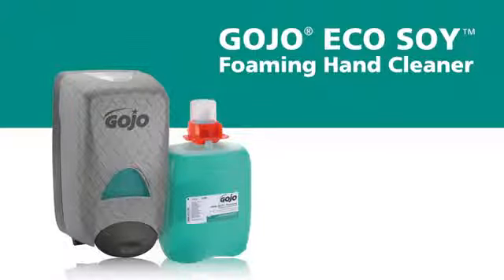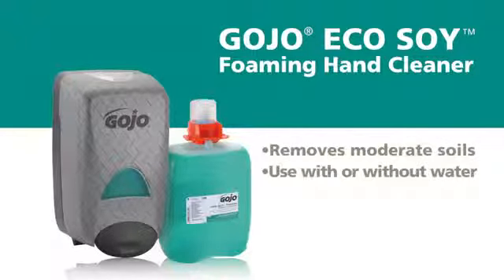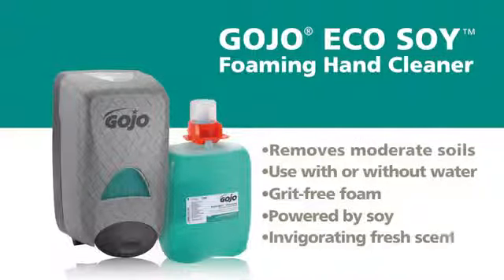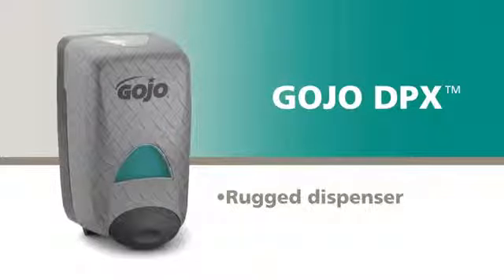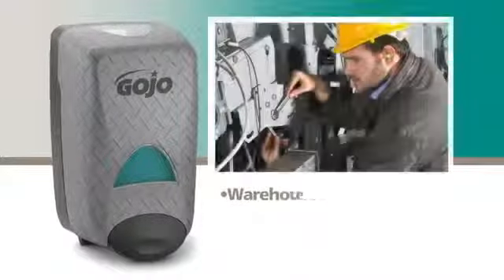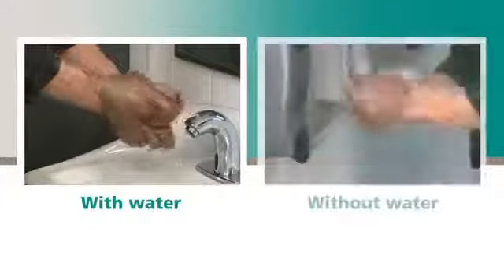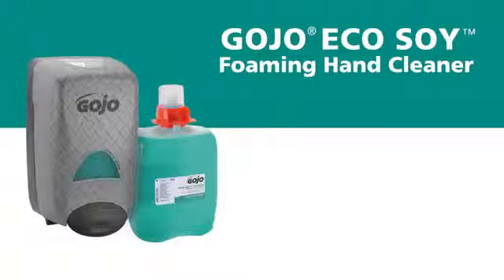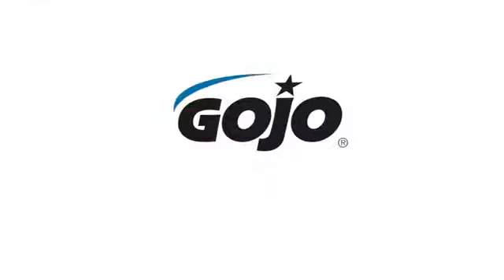GOJO® ECO SOY® Foaming Hand Cleaner